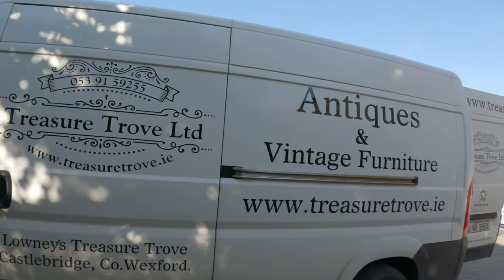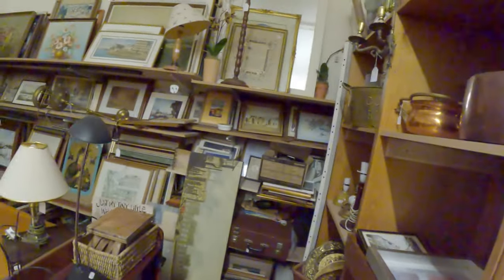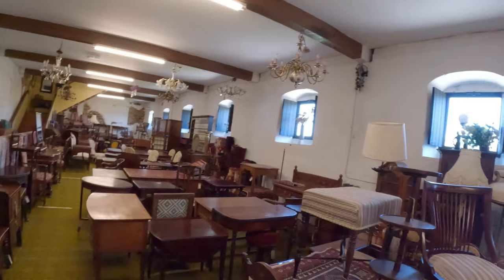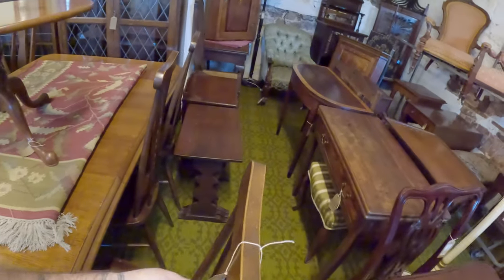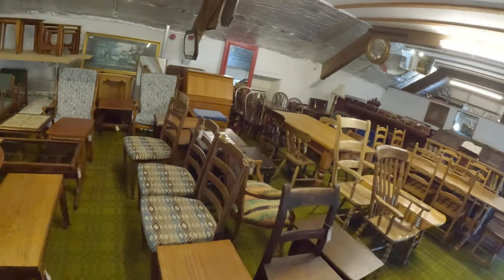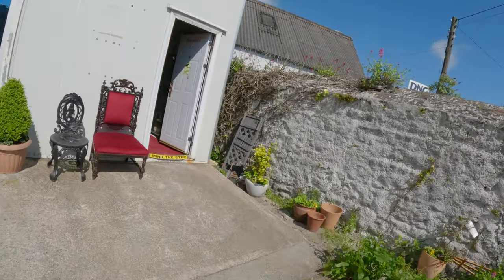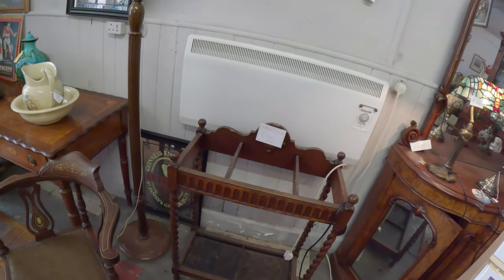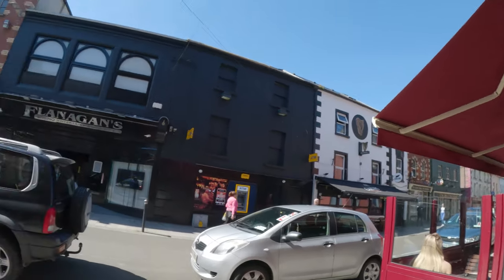4 Places to visit in Wexford, Antique Road Trip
Explore the treasures located near Wexford town as I show off the Wonderful Antique shops near and in Wexford Town.